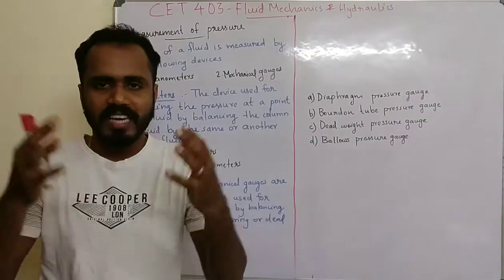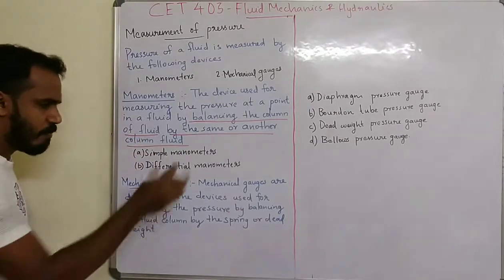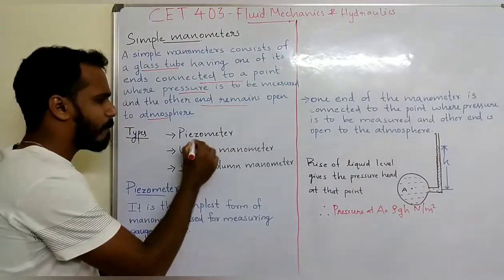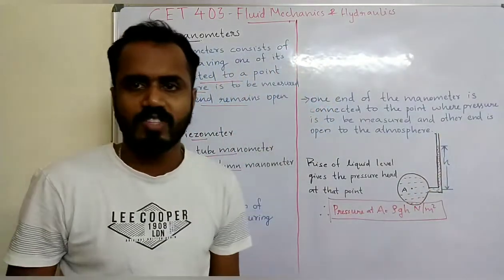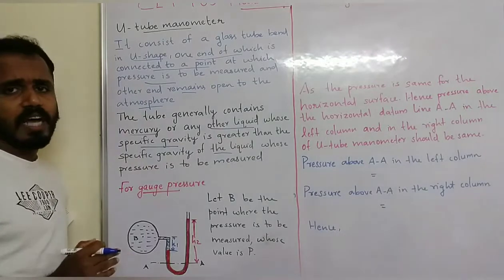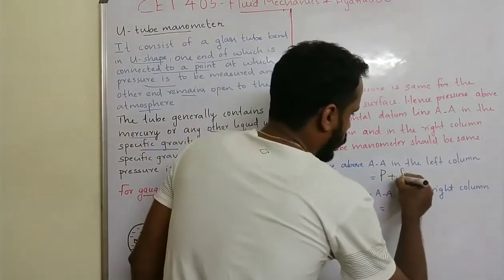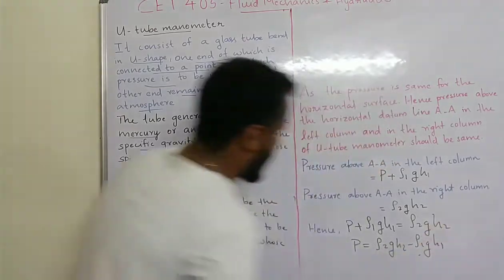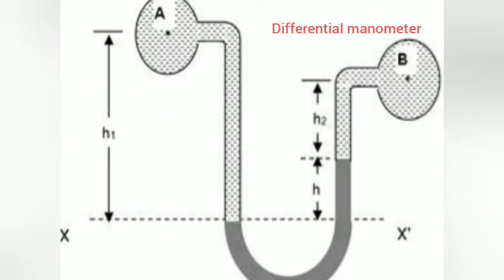Fluid mechanics & hydraulics : Lecture 10- Absolute pressure,Gauge & vacuum pressure- Problem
Fluid mechanics & hydraulics  : Lecture 9- Absolute pressure,Gauge pressure&Vacuum pressure- Problem